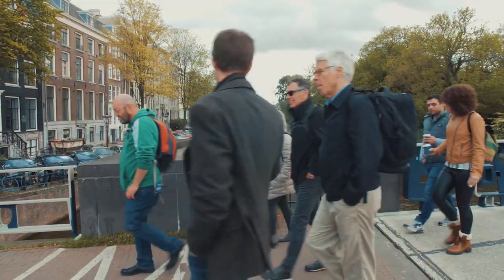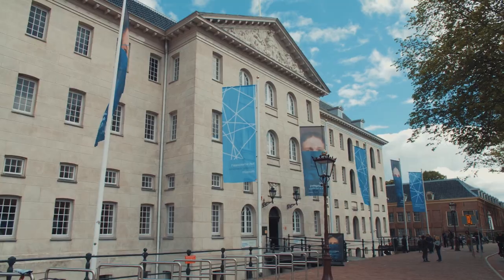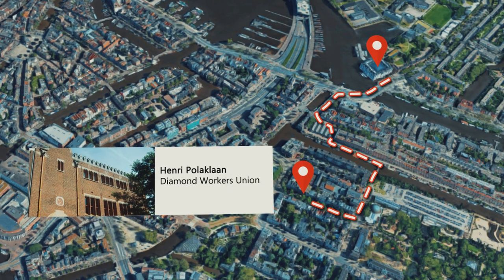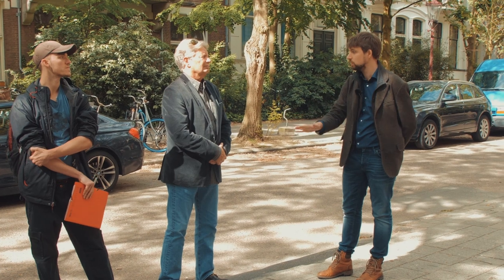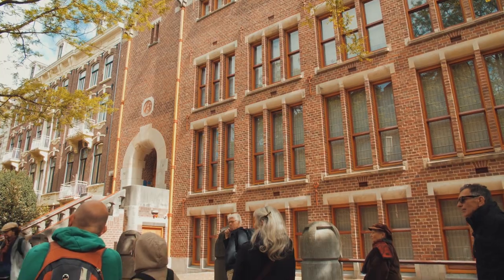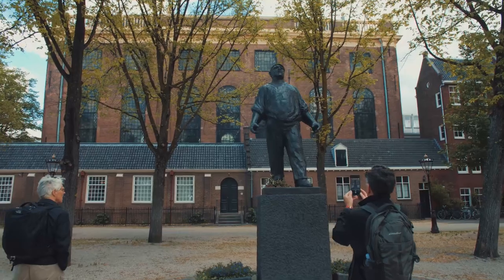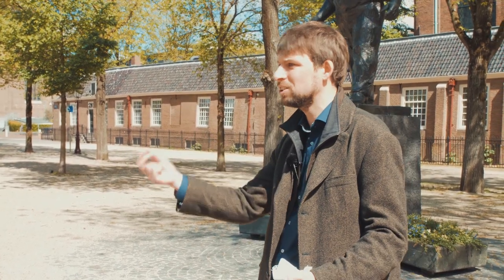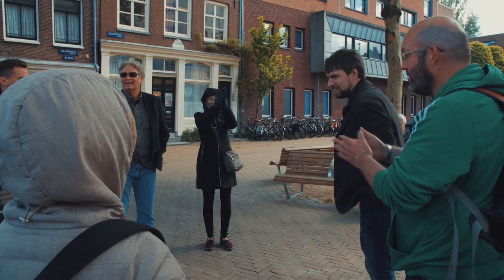Radical Amsterdam - walking tour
On Sunday 12 May, following the international conference "Towards a Global History of Primitive Accumulation", IISH Senior Researcher Pepijn Brandon and VU Research Master student Marten Dondorp took a group of seasoned "historians from below" on a walking tour through Amsterdam. The walking tour took them along landmarks of the city's history of maritime labour, workers movements, Jewish resistance and squatter protests.